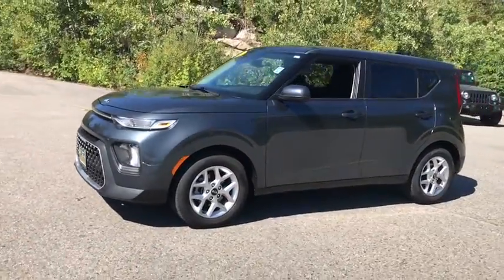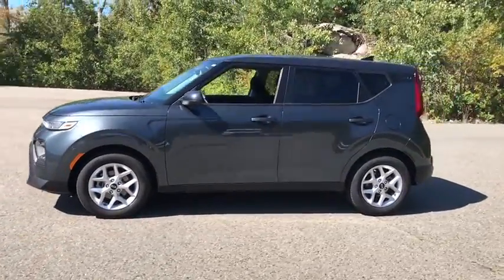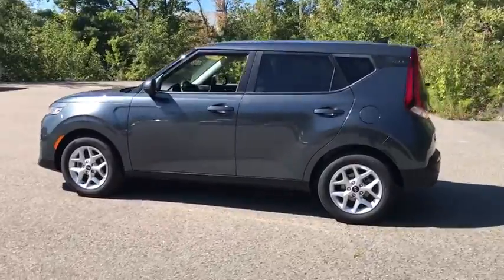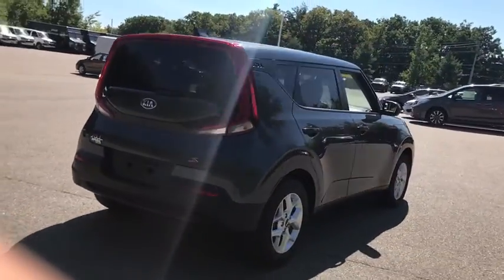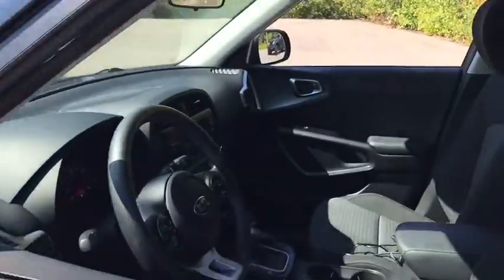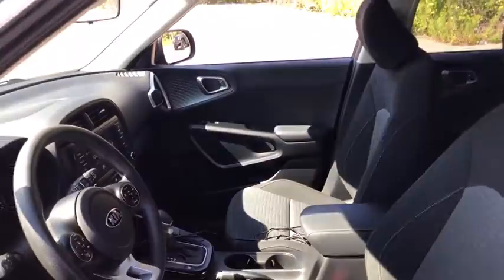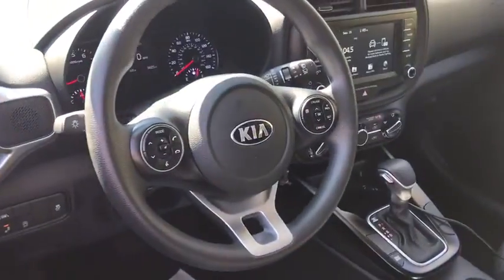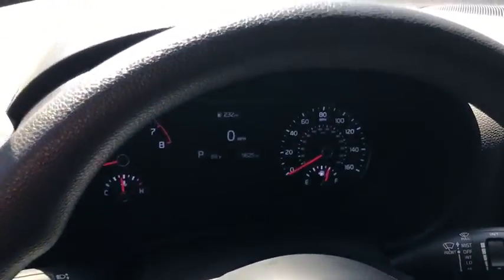2020 Kia Soul Westboro, Framingham, Milford, Worcester, Providence RI TP0521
Gravity Gray Used 2020 Kia Soul available in Milford, MA at Imperial Toyota. Servicing the Westboro, Framingham, Worcester, Providence RI County area.

Imperial Toyota
300 Fortune Blvd

Backup Camera Bluetooth Cruise Control Power Windows Power Locks Aluminum Wheels Blind Spot Monitoring Steering Wheels Radio Controls. Recent Arrival! Gravity Gray 2020 Kia Soul S S 4D Hatchback 2.0L I4 MPI DOHC 16V LEV3-ULEV125 147hp FWD IVTbrbrAwards:br * 2020 KBB.com 10 Favorite New-for-2020 Cars * 2020 KBB.com 10 Coolest New Cars Under $20000brbr27/33 City/Highway MPG Odometer is 2419 miles below market average!brbrMORE ABOUT US: Imperial Cars Purchase With Confidence: 1) Free Car Fax Vehicle History Report available for all our vehicles online. 2) Our vehicles are Imperial Certified and go through a rigorous 125-Point vehicle inspection. 3) Bottom line pricing. 4) 5-Day or 200 Mile Vehicle Exchange Program for your total confidence. If you are not happy with it bring it back within 5 days or 200 miles and well give you a credit of your full purchase price toward the purchase of another vehicle. (Excludes Renewed for You vehicles.)brbrPrice does not include tax title registration documentation fee or other applicable fees and includes our Imperial Trade Assistance Bonus of $1000 for qualifying 2010 or newer retailable trades. To receive advertised promotional price the vehicle must be paid in full and take same day delivery from dealer stock. Call or email our phone and internet team for the most current information and Imperial discounts. Price cannot be combined with any other discounts or promotions and is subject to change based on market value at any time without notice customer must mention promo code in order to qualify for internet special discount. The information contained herein is deemed reliable but not guaranteed dealer not responsible for any misprint involving the price or description of the vehicle its the sole responsibility of buyer to physically inspect and verify such information prior to purchasing. Transparency is our goal. NO WHOLESALERS OR DEALERS! Some of our Pre-Owned vehicles may be subject to unrepaired safety recalls. Check for a vehicles unrepaired recalls by VIN Some of our Pre-Owned vehicles may be subject to unrepaired safety recalls. Check for a vehicles unrepaired recalls by VIN